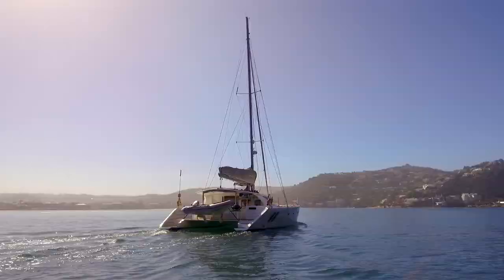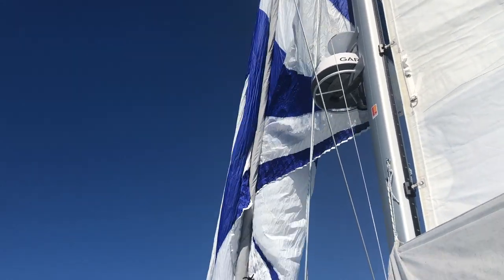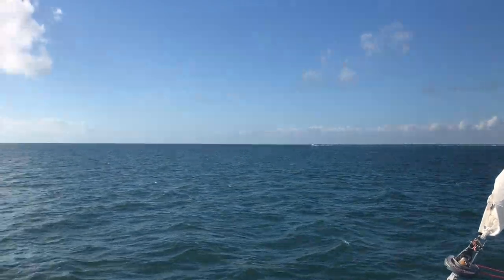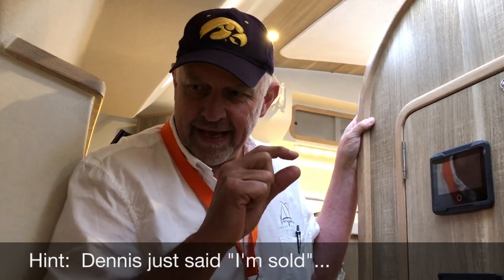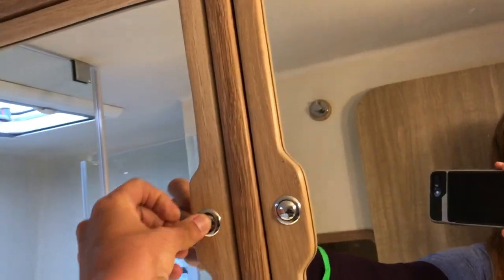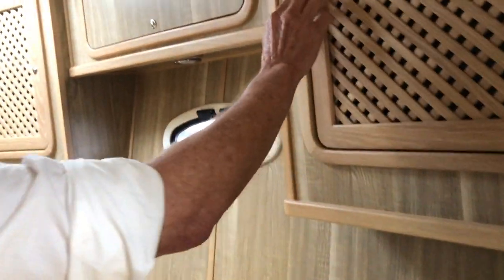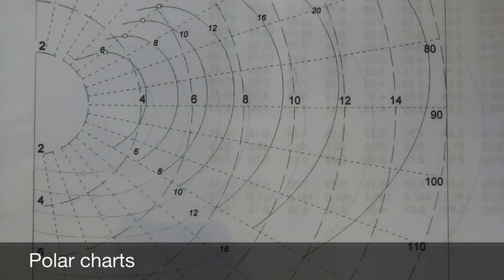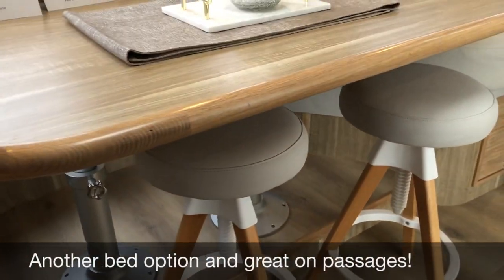GTFO plan #23: Knysna 500SE Review - We bought a boat...Did we buy a Knysna 500SE!?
The next video in our series of reviews before we reveal which boat we've decided to purchase!  Did we finally take the plunge on the Knysna 500SE catamaran?

We will do a shout-out to the best comment in a subsequent video.  So don’t be shy!

Kisses,
Ann & Dennis

Many thanks to all the Kynsna folks for all the tours, emails, and demo sails!!  :)